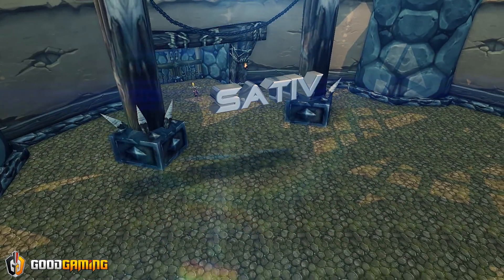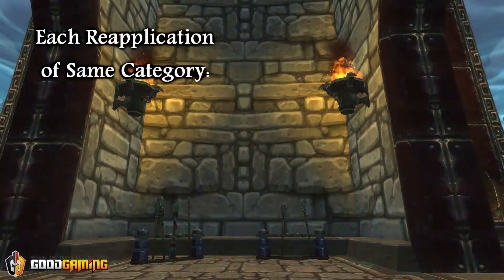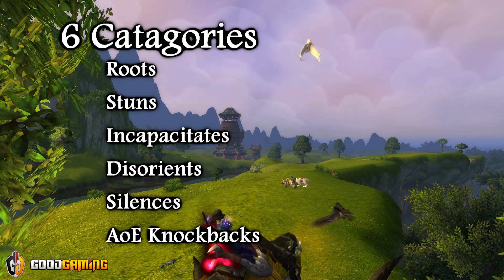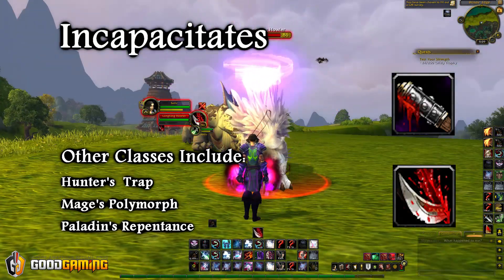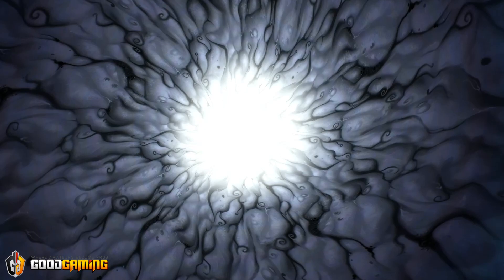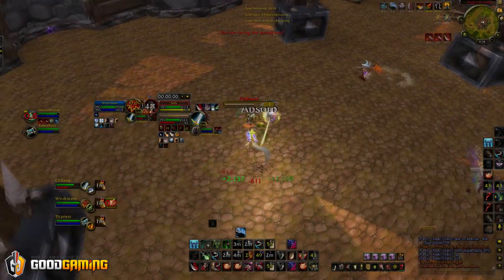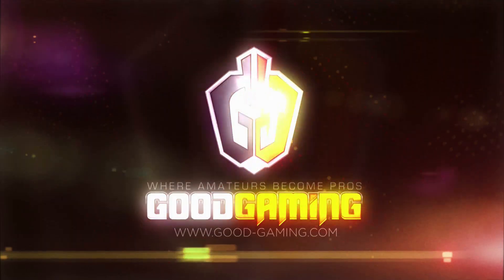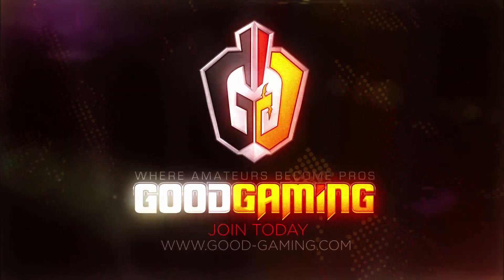Diminshing Returns - World of Warcraft PvP - Rogue Diminshing Returns